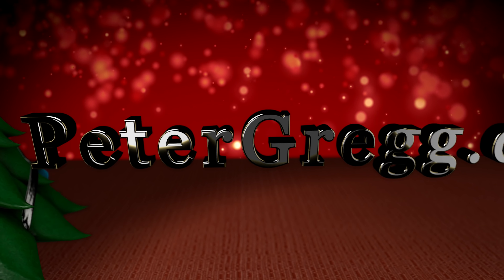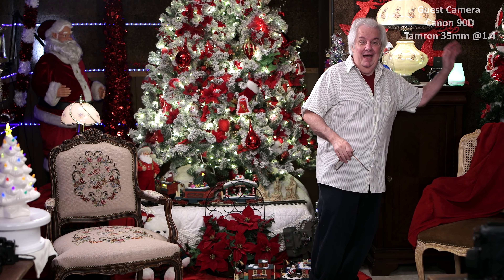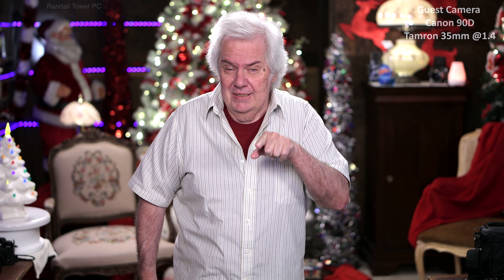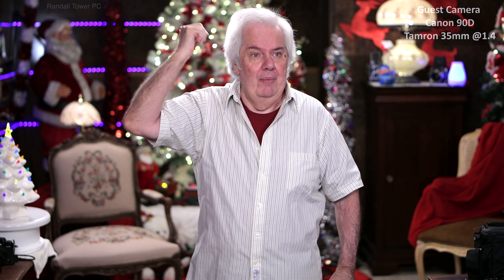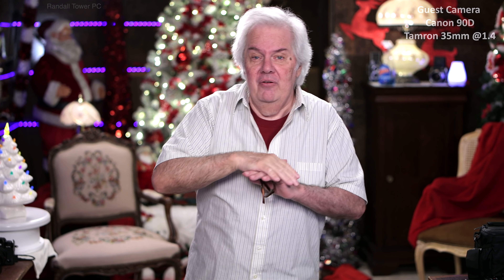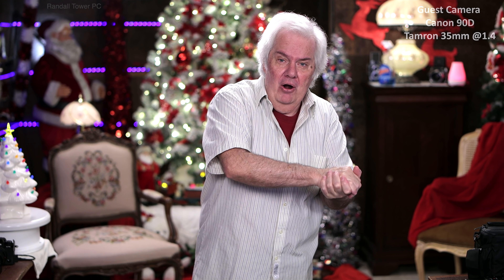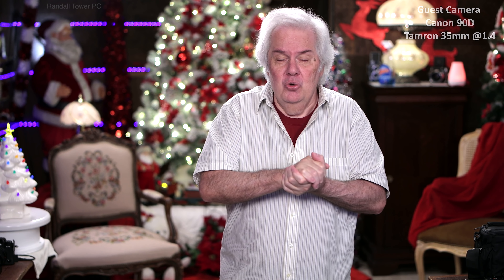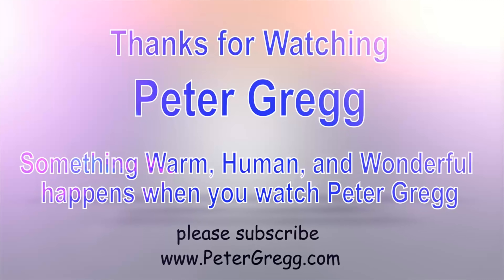Canon R5 - Getting Hotter and Hotter Canon EOS R5 Opened Up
Canon R5 - Getting Hotter and Hotter Canon EOS R5
Newest News On Overheating Canon R5 Issue
Canon R5

(Need a personal help call? Donations $50 or more, you can request a chat call From Peter)

LINKS TO MY CAMERA GEAR
• CAMERA Nikon Z6
• CAMERA Olympus EM1 II (Used)
• GH4: (G85)
• LENS: Nikon 50mm 1.4 G at 1.4
• LENS: Panasonic 42.5 at 1.2
• LENS: Olympus Pro 25mm 1.2

• Blackmagic Quad HDMI Recorder
• PCIe box: (Sonnet Single Slot) (3 slots)
• ATEM Min Switcher
• Wireless Lav
• COMPUTER: 2020 iMac

Filmed in my 24/7/365 Christmas Room with studio lighting.
My normal setup is 3 cameras A/B/C.

4K Content
If you are using a tablet and larger - best seen at 1080 or higher resolution choices.

LIGHTING
3 Light Set-up: Main key light - Fill light and - Hair light
LIGHT BULBS: 2700K CRI 93 LED light bulbs

WORK PATH:
Used the 2020 10 Core i9 27” iMac to record on EcammLive (link above)
Used the 2017 i7 27" to edit with Final Cut Pro X
Uploaded to Youtube.

Amazon Photo Goldbox Deal Of The Day

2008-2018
PETER'S JINGLE BELLS
In Living Memory of Jingles
I LOVE AND MISS MY JINGLE BELLS -
Very much a part of my channel  . . .

Send me a card or letter -
MAILING ADDRESS:
Peter Gregg
1050 W 49 Street #28596
Hialeah Florida 33002

Using the links supports my video content creations!

All pictures and content by Peter Gregg and are my copyright. Music from Epidemic Music and YouTube's Content Creator library.